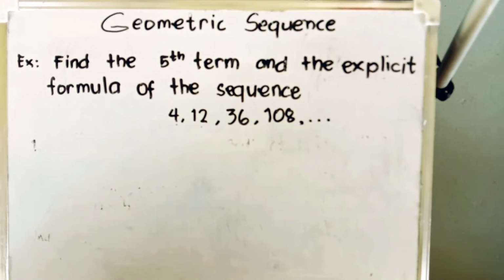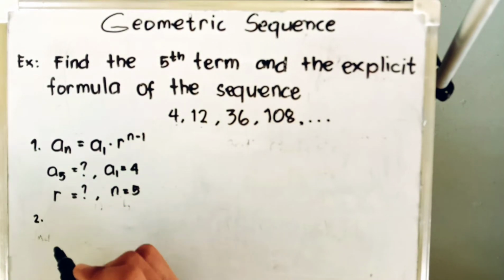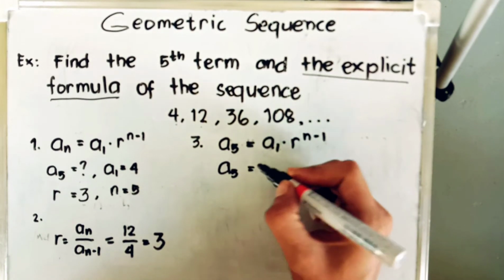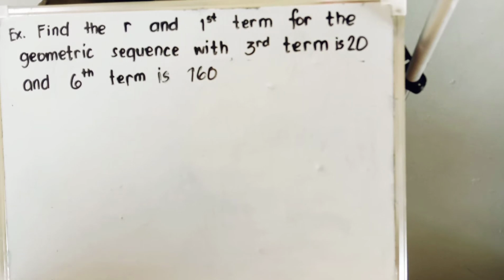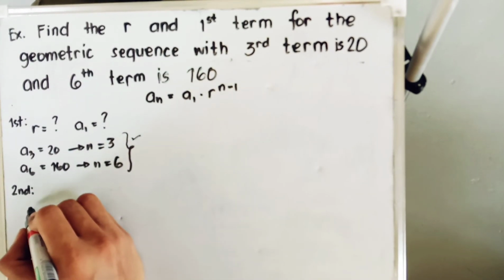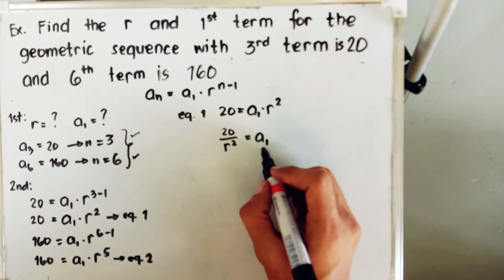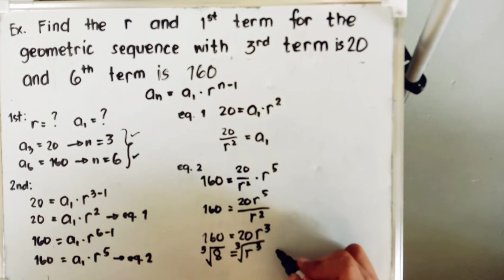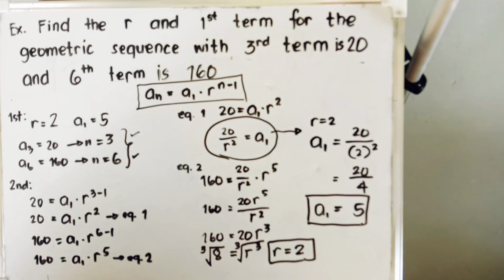Geometric Sequence Problems